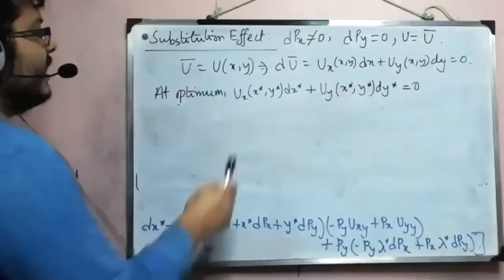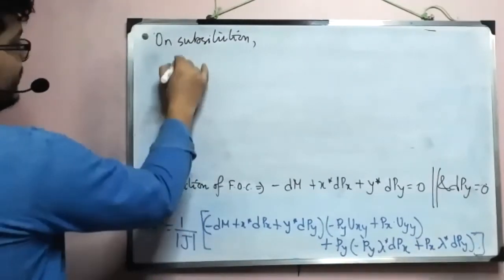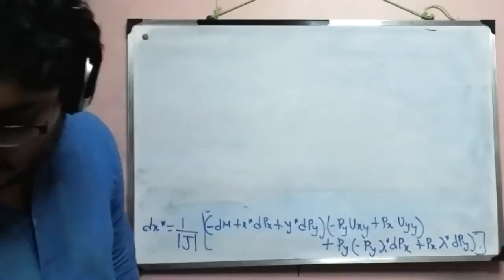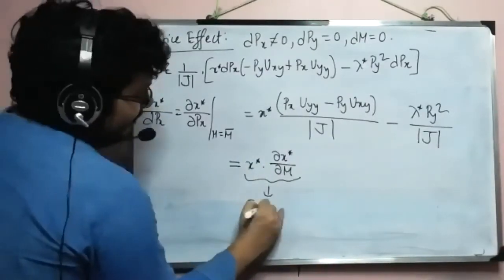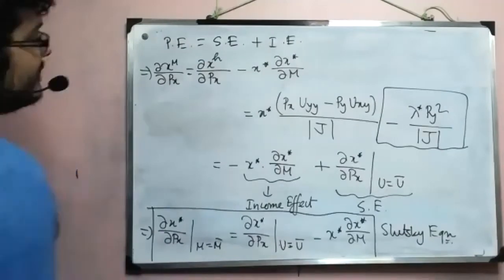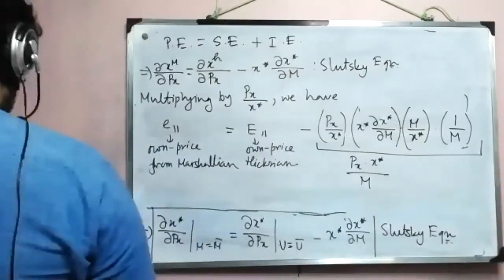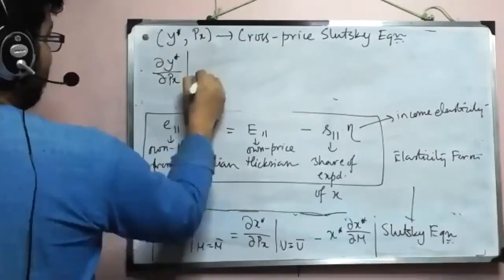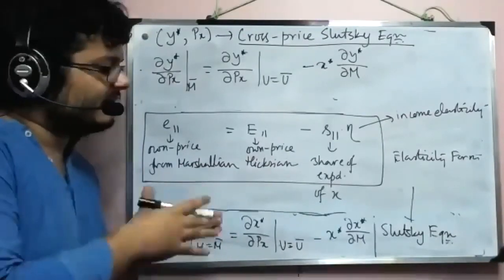Derivation of Slutsky Equation Part 2: Substitution & Price effect; Elasticity & Cross price Form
Here we derive next the form for substitution effect & price effect and with reference to the expression derived earlier, we complete the derivation of Slutsky Equation. Note that the income effect is the expression multiplied by x*.

Then we look at the variants of Slutsky Equation: the Cross-price Slutsky & Own-price Slutsky in elasticity form.